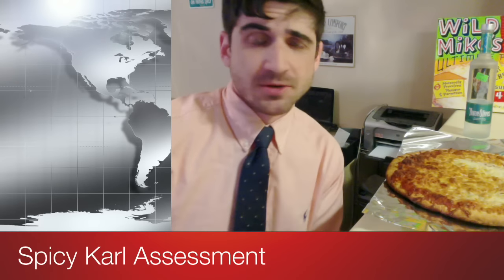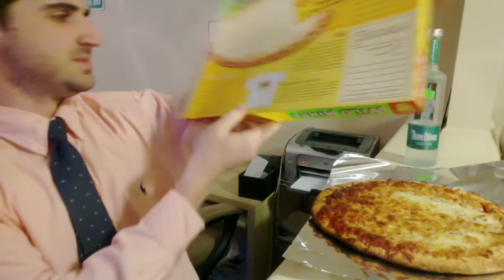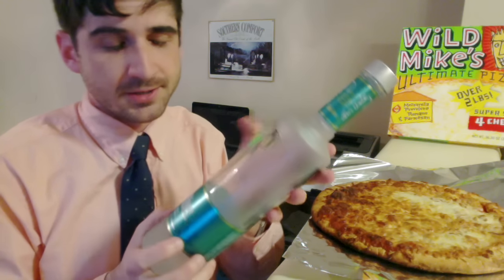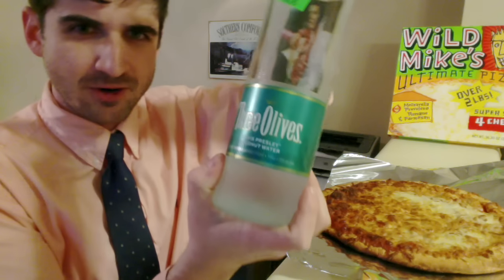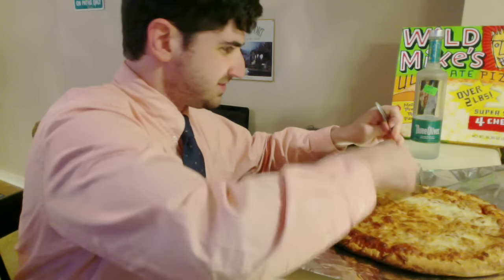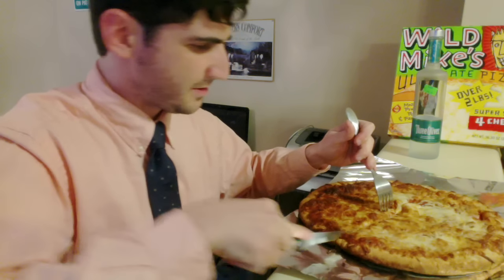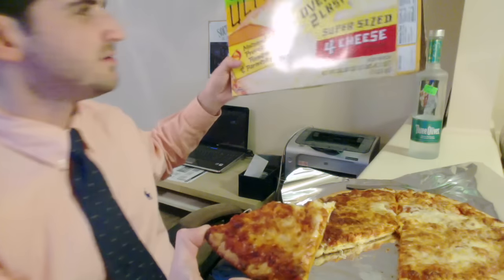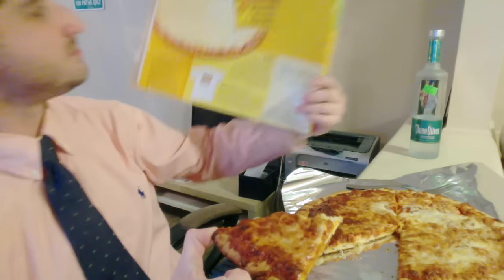Spicy Karl Assessment - Wild Mike's Pizza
Karl konsumes a konsumable pizza to kook at home (see it was 4 "k''s" this time.)